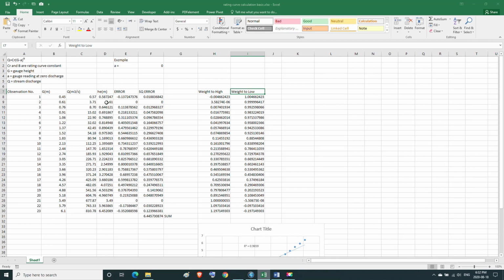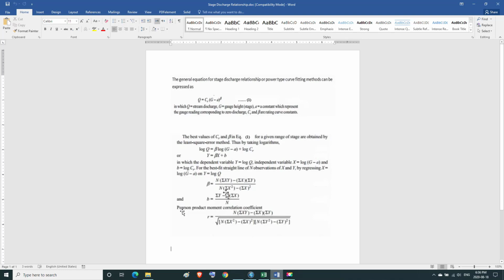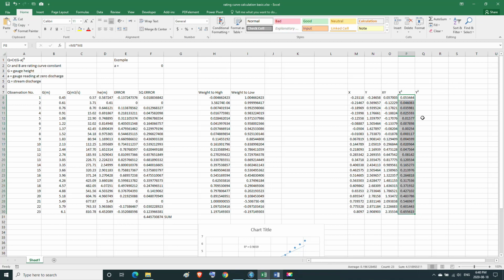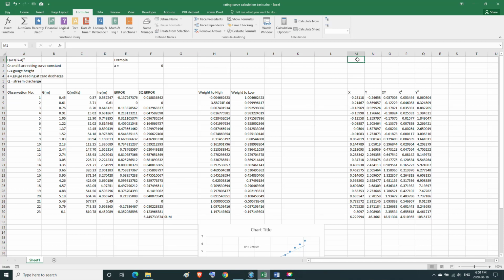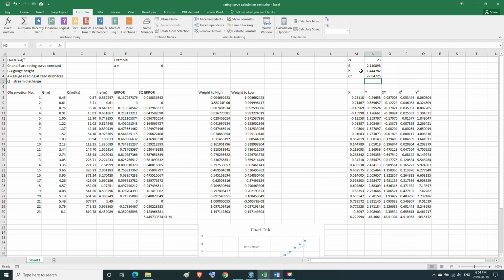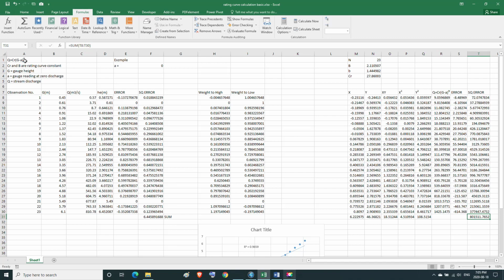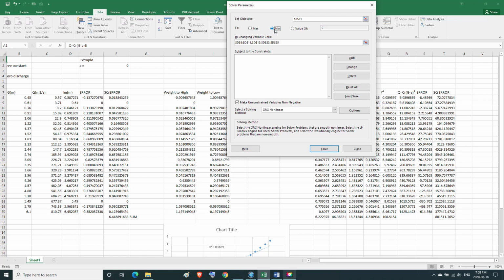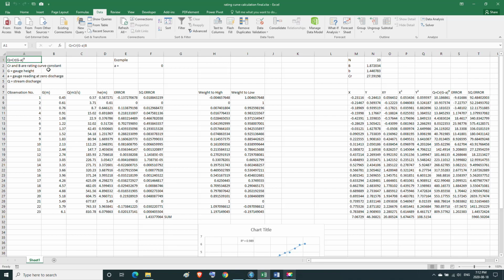Estimating the stage discharge relationship by Solver in Excel, Final estimate Part 2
Estimating the stage-discharge relationship by Solver in Excel
The stage-discharge relationship
The stage-discharge relationship is based upon the relationship between stream water depth (stage) and discharge at a cross-section. The relationship will be different for every cross-section, and will change at a cross-section as cross-section changes through time.
Solver
Solver is a Microsoft Excel add-in program you can use for what-if analysis. Use Solver to find an optimal (maximum or minimum) value for a formula in one cell — called the objective cell — subject to constraints, or limits, on the values of other formula cells on a worksheet. Solver works with a group of cells, called decision variables or simply variable cells that are used in computing the formulas in the objective and constraint cells. Solver adjusts the values in the decision variable cells to satisfy the limits on constraint cells and produce the result you want for the objective cell.
Excel Solver - How to load or start Solver
• Click the File tab, click Options, and then click the Add-ins category.
• In the Manage box, click Excel Add-ins, and then click Go.
• In the Add-ins available box, select the Solver Add-in check box. ...
• Now on the Data tab, in the Analysis group, you should see the Solver command.
Chapters:
00:00 The title
00:35 Introduction
02:02 Calculating the parameters for the equation of the relationship between the discharge and the gauge height
18:10 Making a comparison between the actual values of the discharges, and the initial prediction for the values of the discharges
21:02 Making an optimization by using SOLVER in the Excel program
26:48 Repeating the optimization by the SOLVER many times